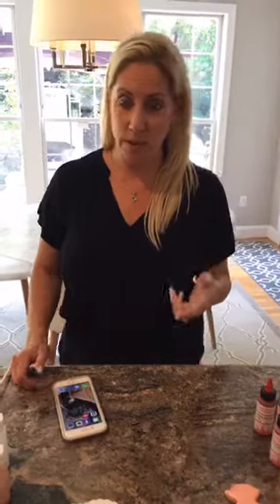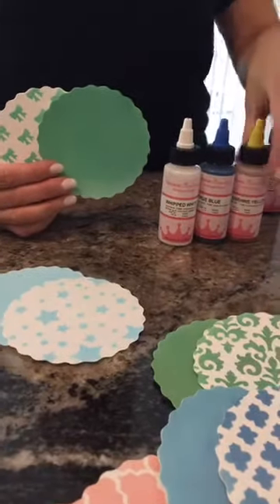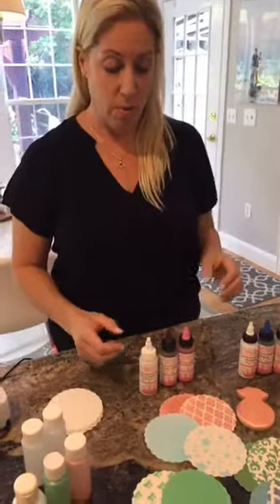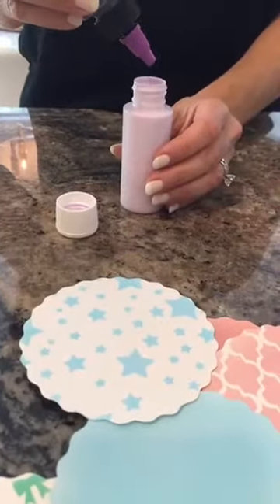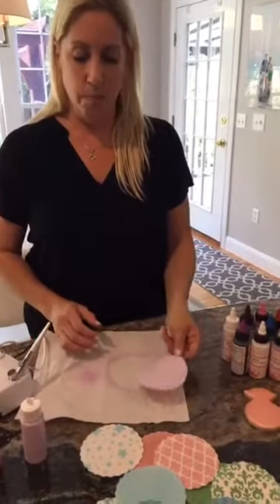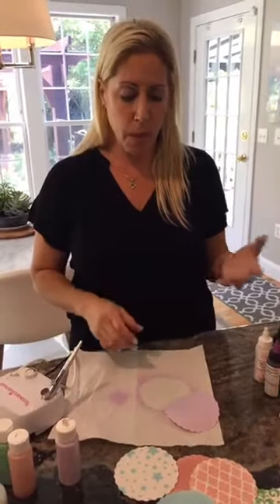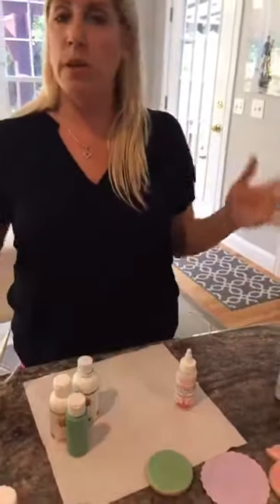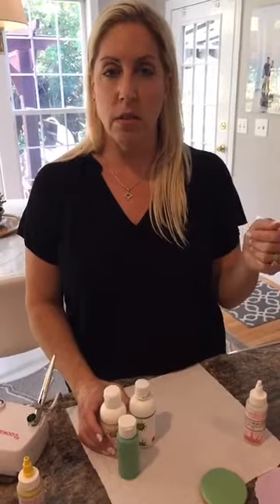FB LIVE - replay. Mixing airbrush colors.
How to mix airbrush colors. This video was recorded during a live session on FB. Follow our page to see the next one as it happens!